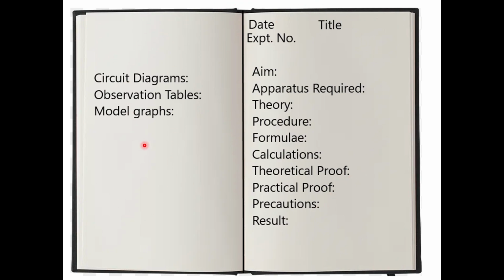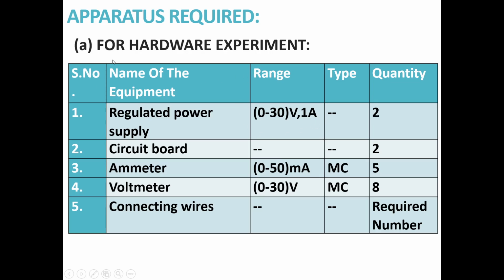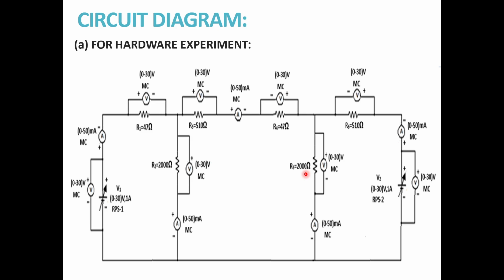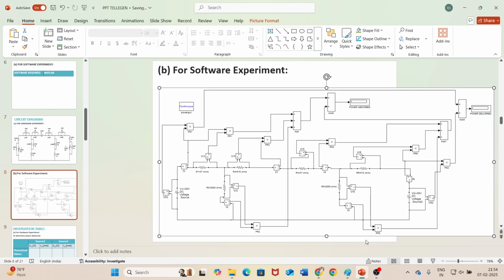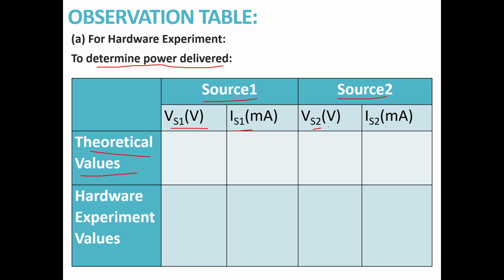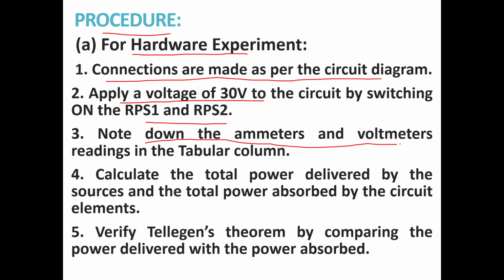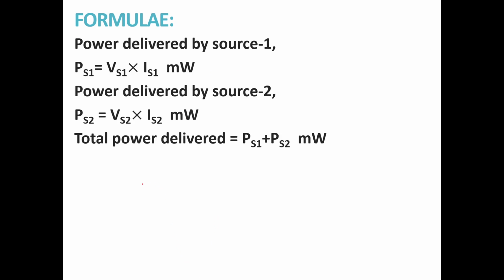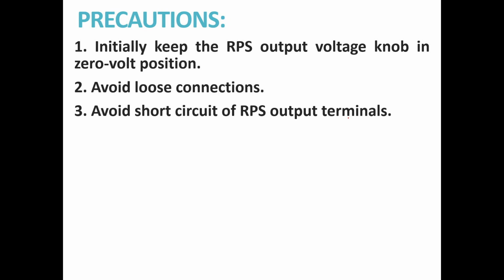LABORATORY MANUAL FOR THE VERIFICATION OF TELLEGEN’S THEOREM FOR TWO NETWORKS OF SAME TOPOLOGY